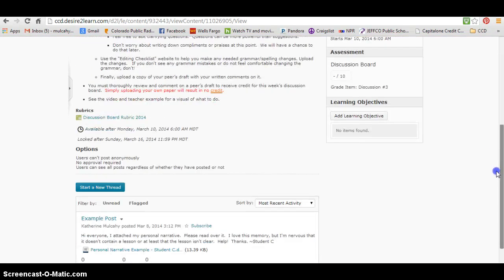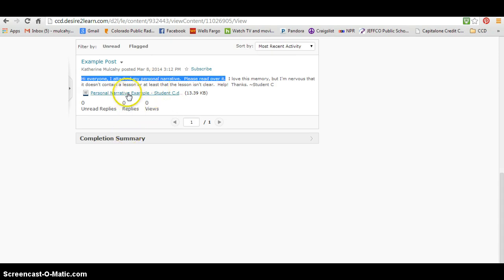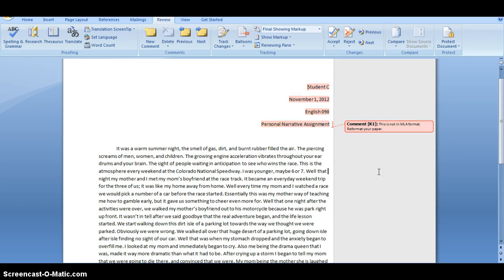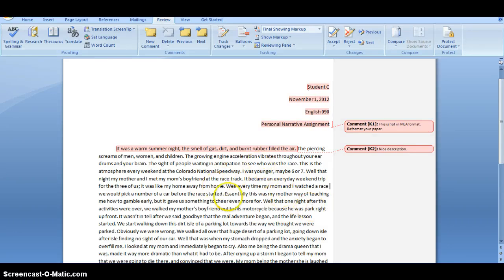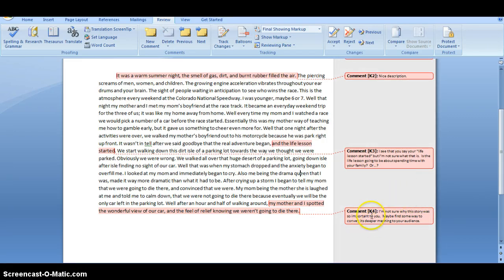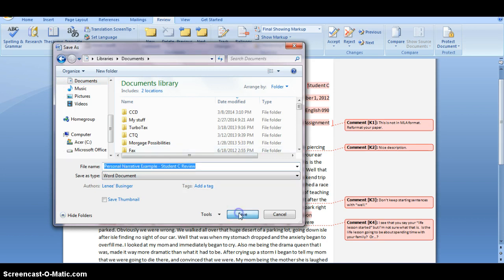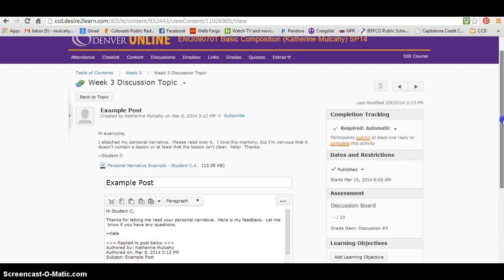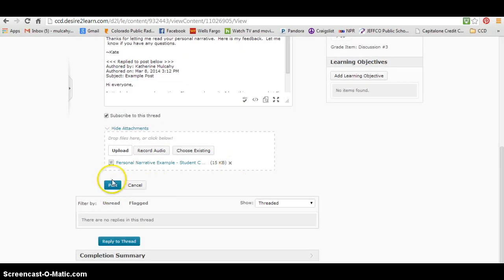Reviewing a peer's paper